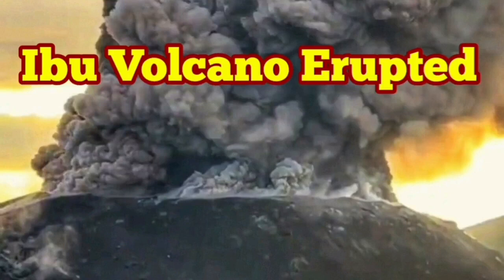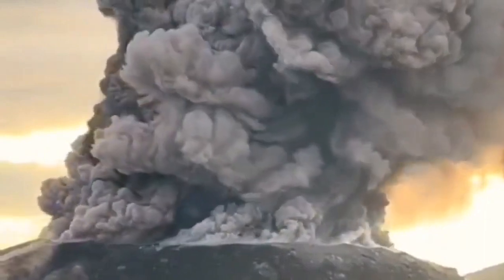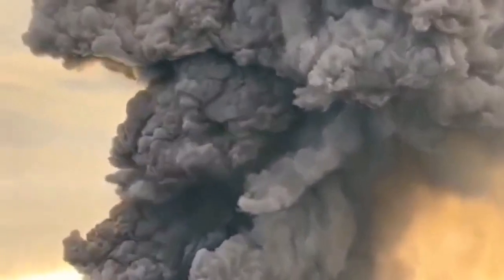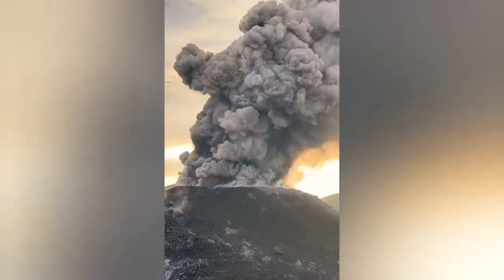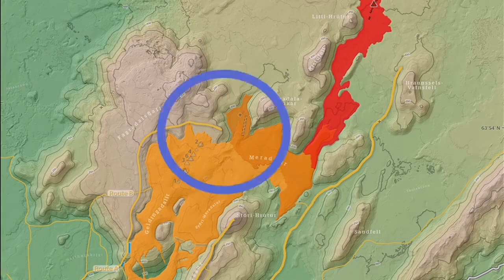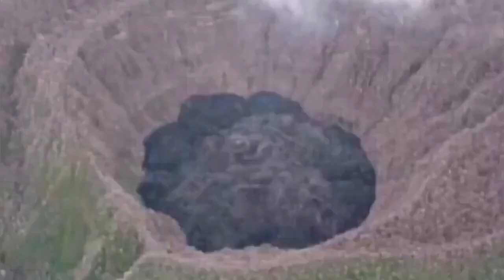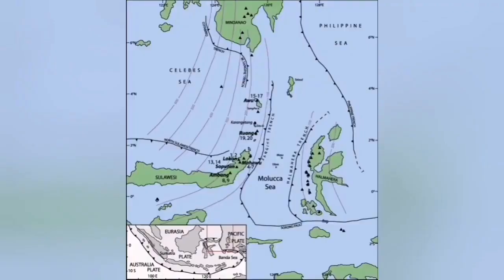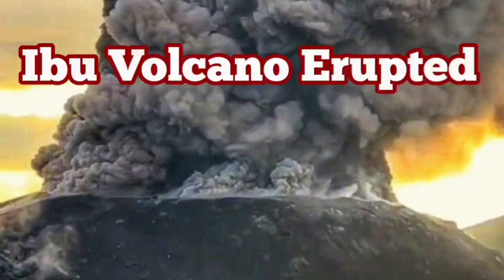Huge Eruption Of Ibu Volcano In Indonesia, Indo-Pacific Ring Of Fire, Stratovolcano, Felsic Dome